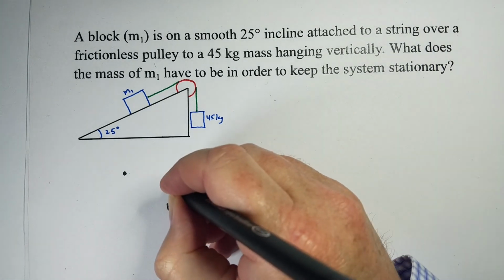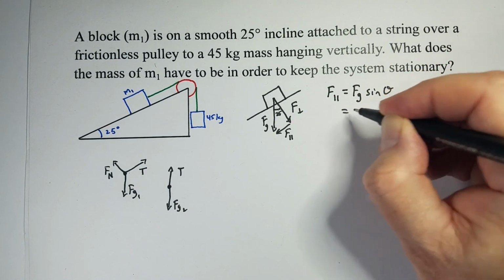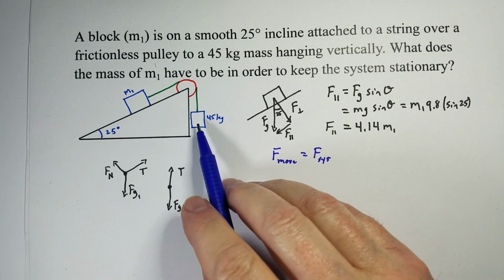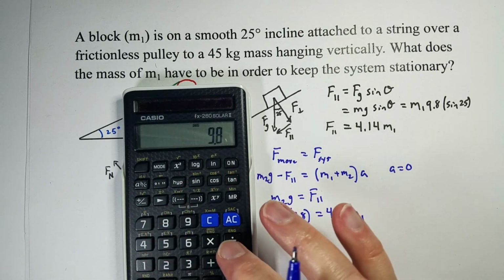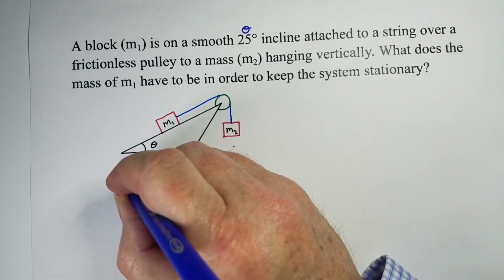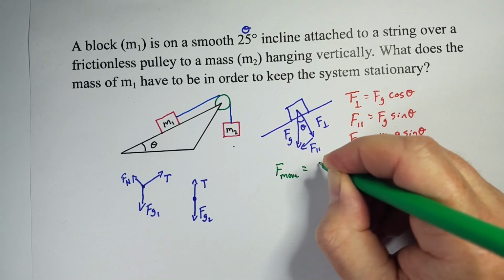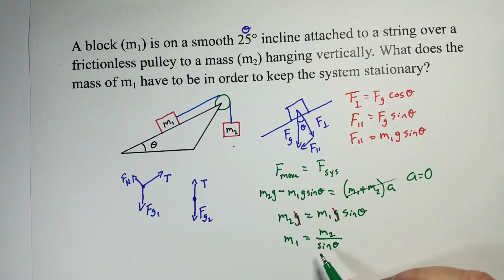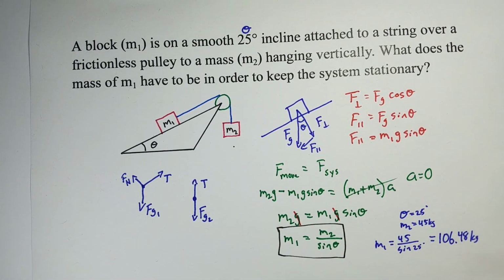Stationary Inclined Atwood Machine finding Mass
This video will walk you through the steps to determine the mass required to keep an inclined Atwood Machine from accelerating (ie stationary) if there is no friction between the mass on the incline and the incline. The problem is done once with numbers and a second time algebraically.